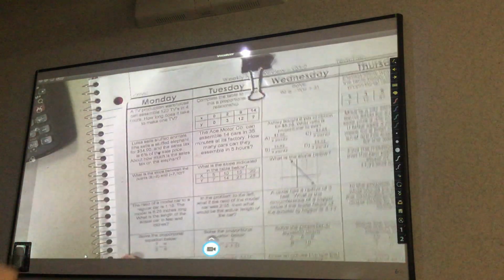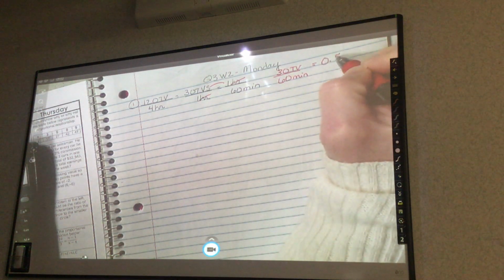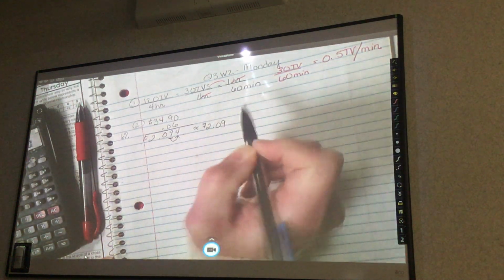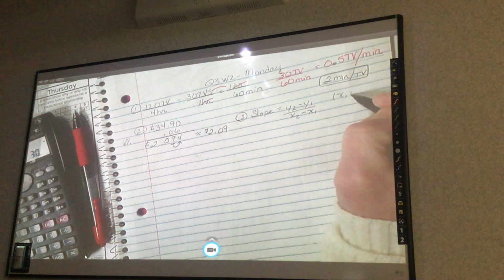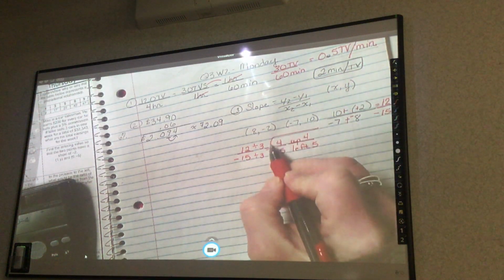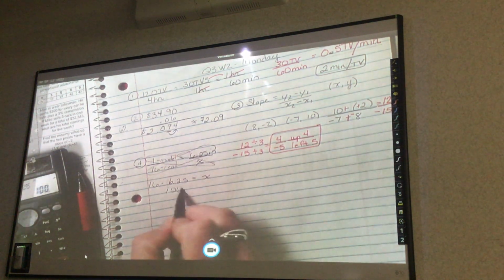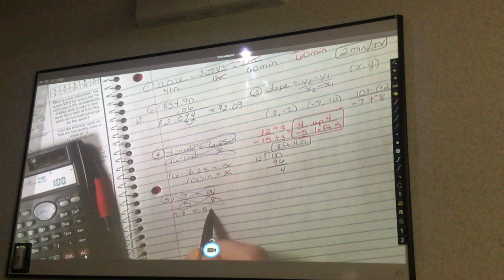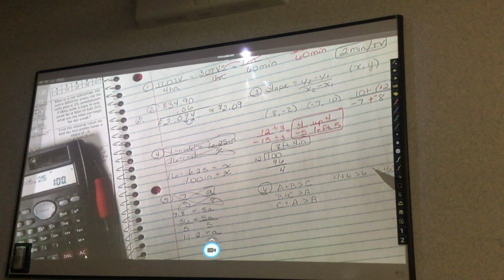Spiral Review Q3W2 Monday